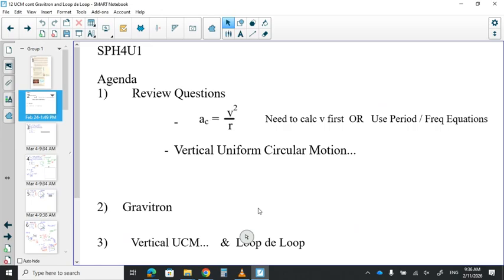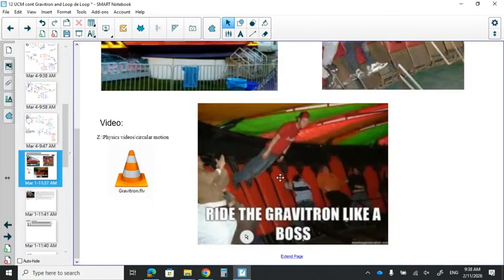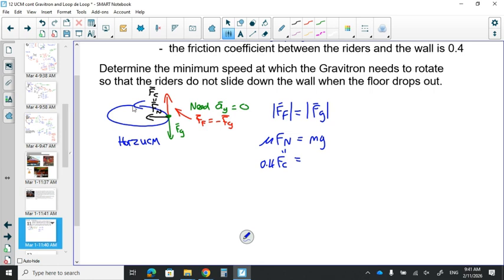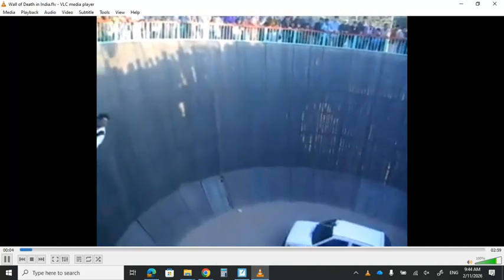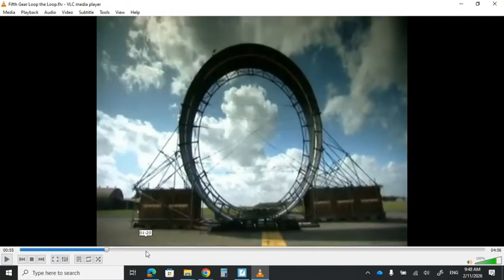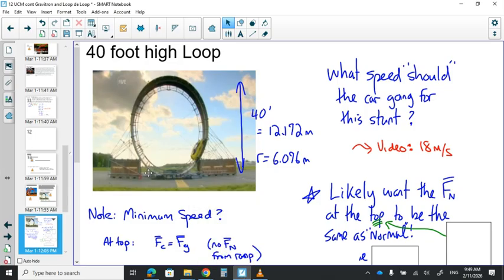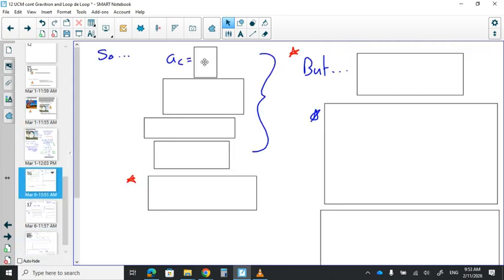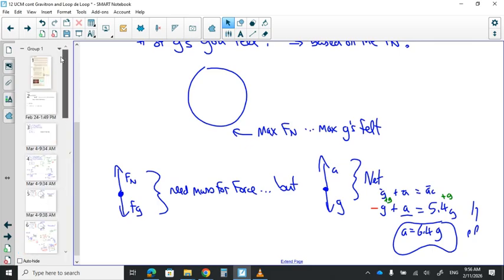12 UCM cont Gravitron and Loop de Loop